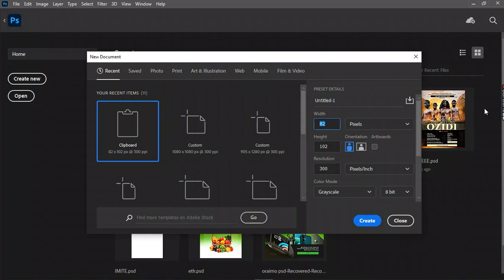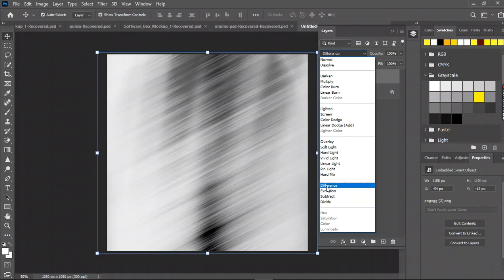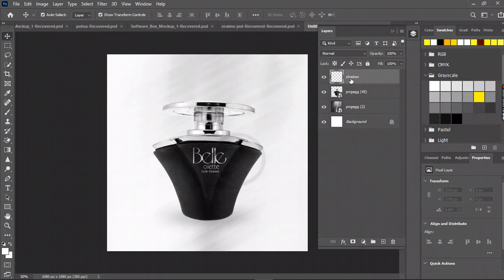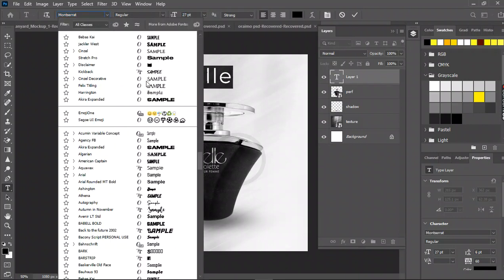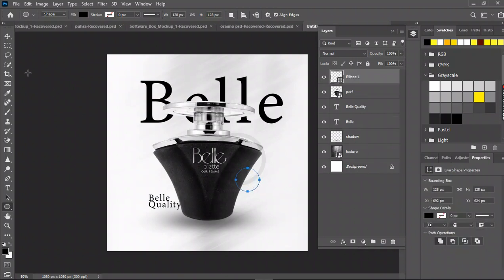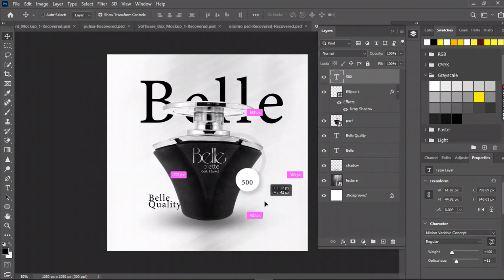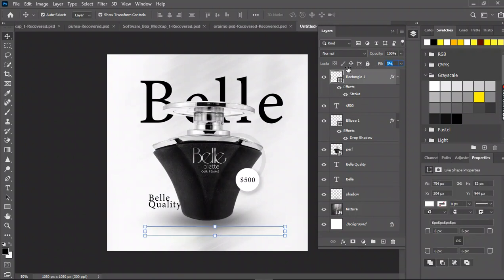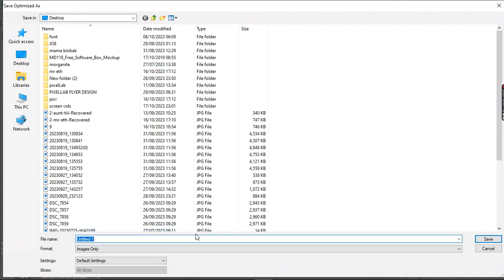Perfume Social media flyer design| Photoshop tutorial